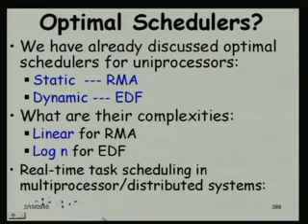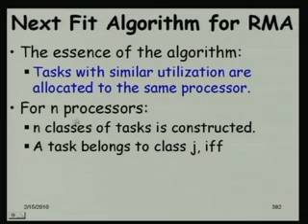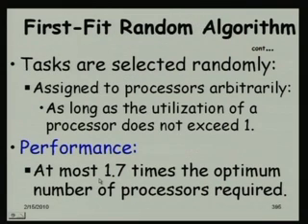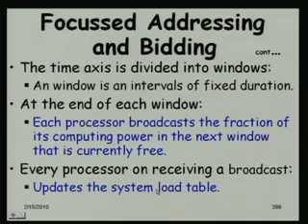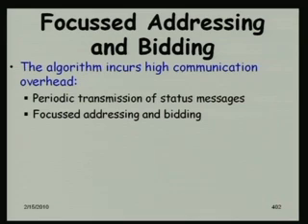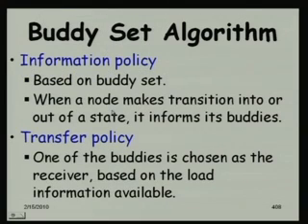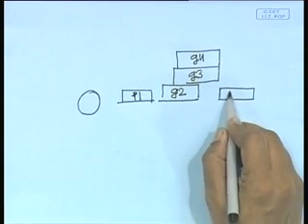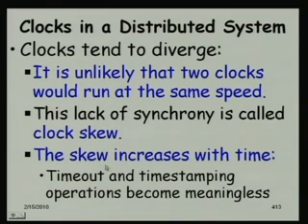Mod-01 Lec-18 Real-Time Task Scheduling on Multiprocessors and Distributed Systems (Contd.)